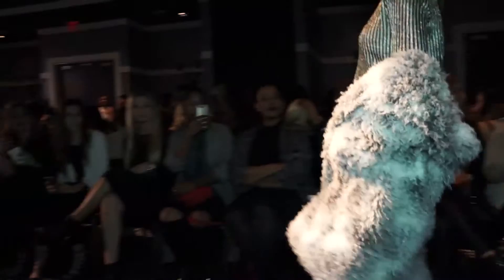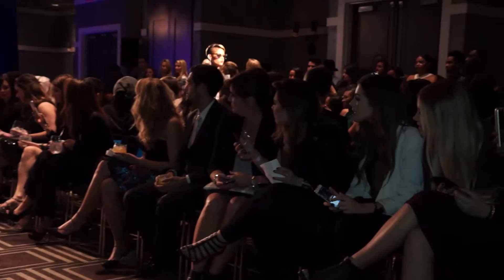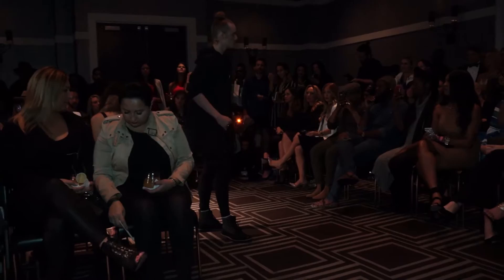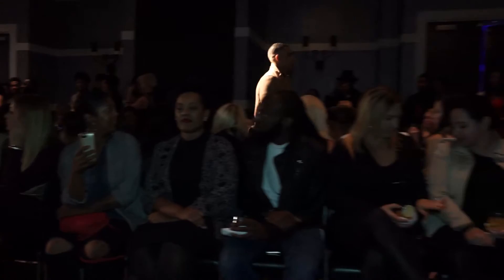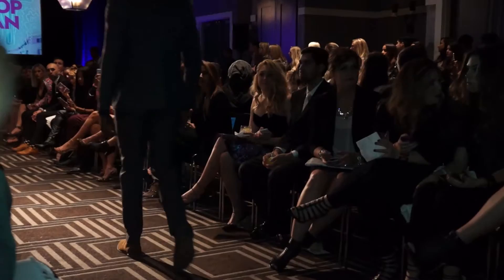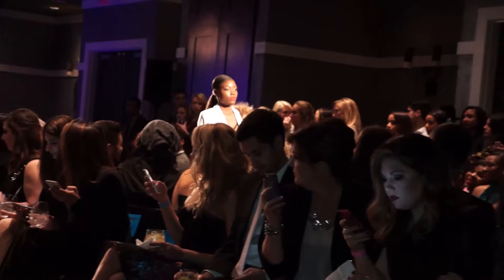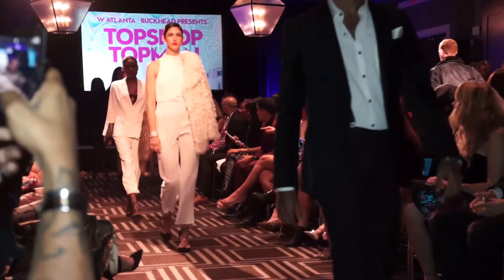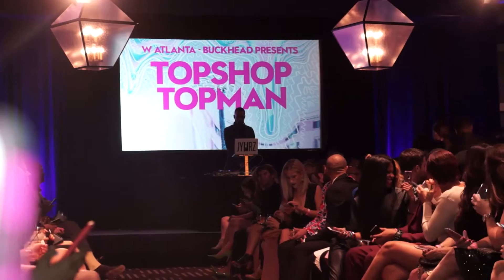CHLOECOVERAGE | TopShop TopMan Winter Preview Fashion Show Hosted by Cynthia Bailey [Atlanta, GA]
Exclusive VIP coverage of the TopShop | TopMan fashion show LIVE from the front row.  See the amazing combinations of colors, textures, and prints first hand.  Hosted by Cynthia Bailey in Atlanta, GA at The W Hotel of Buckhead.

video by @d_marketh